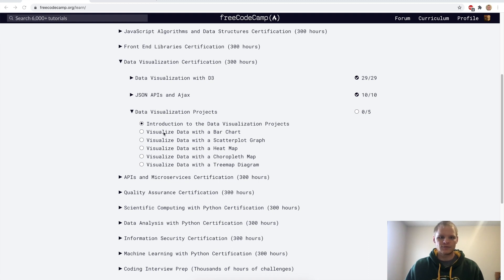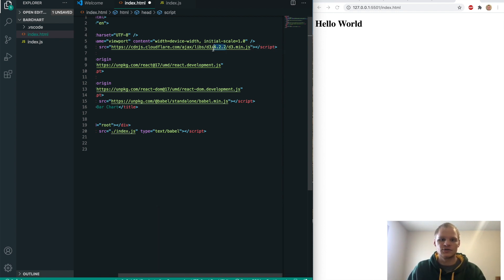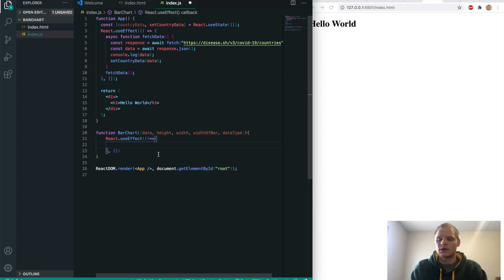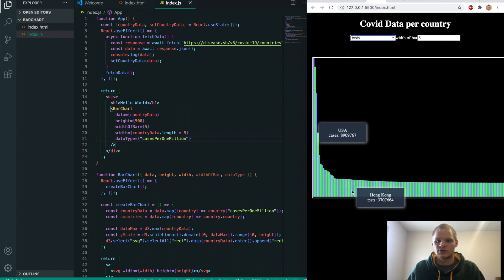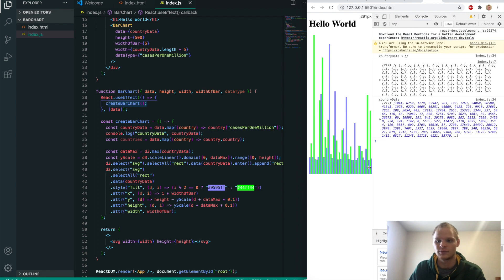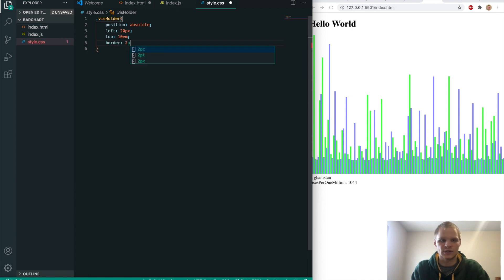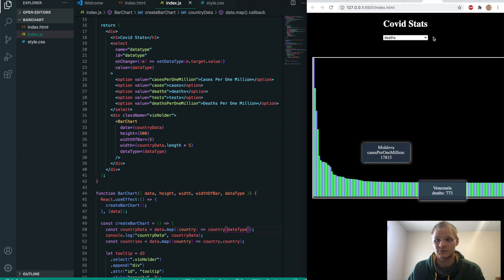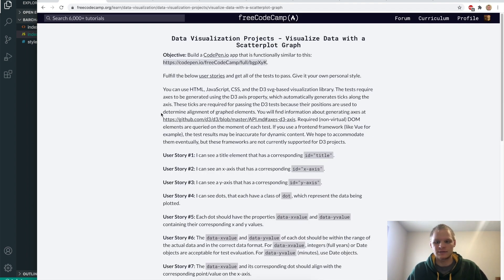Visualize Data with a Bar Chart | FreeCodeCamp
I build a bar chart using React and D3js. I used the cdn versions of both. I got the data from disease.sh. This was my first time working with D3, and I think it turned out alright.